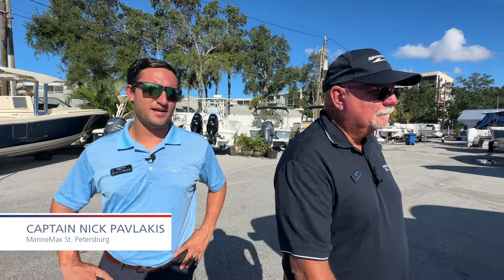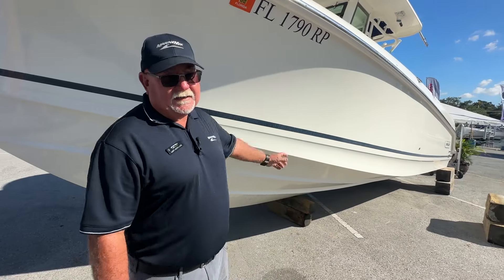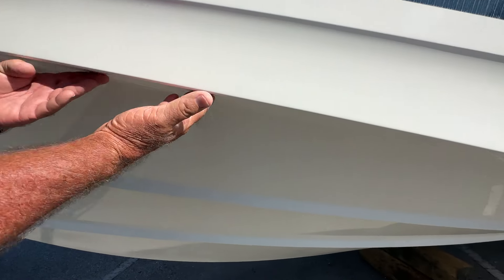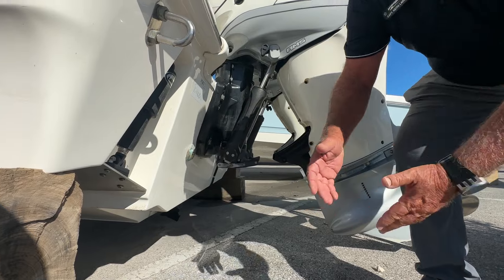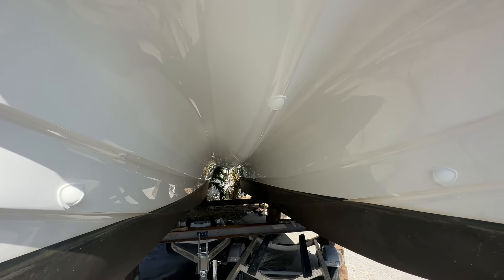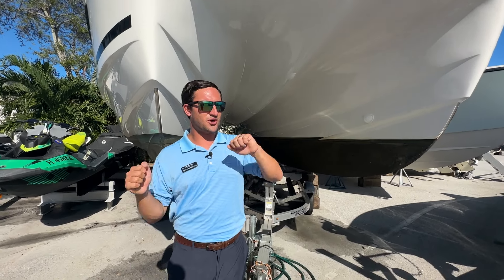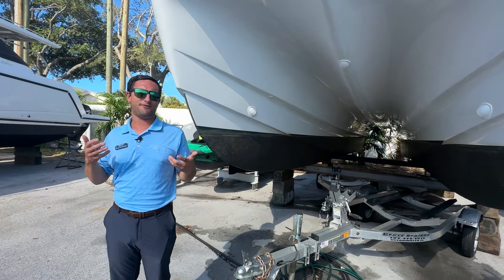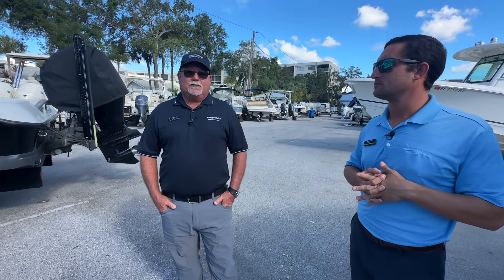Mono vs Multihulls | Boating Tips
Mono and multihulls each have specific advantages that can benefit you depending on what you’re trying to do on the water.